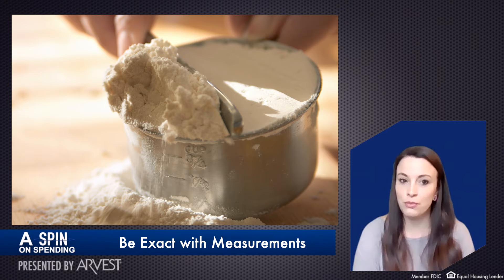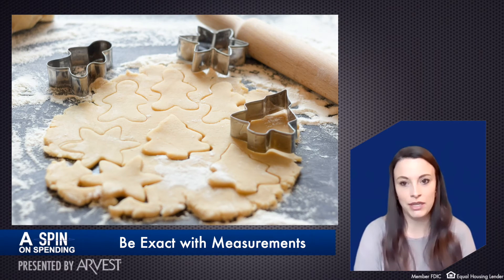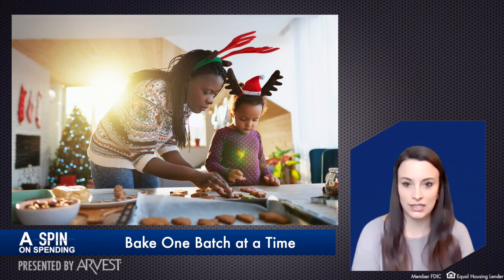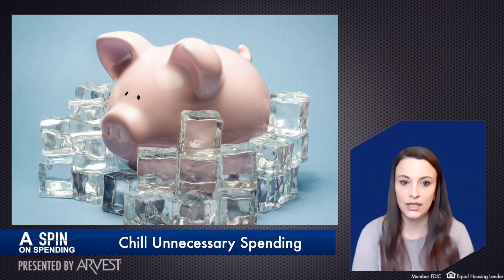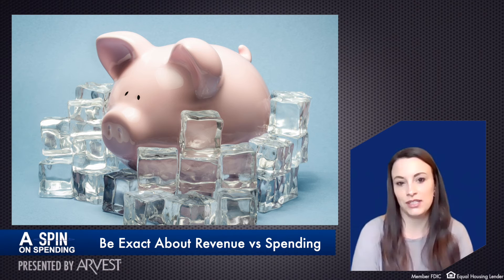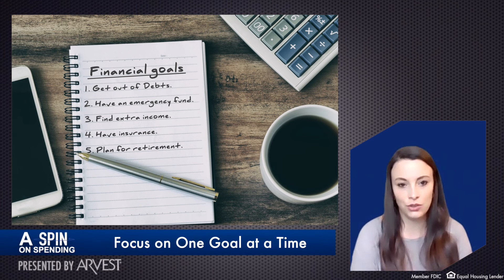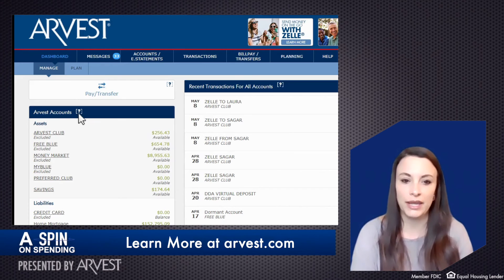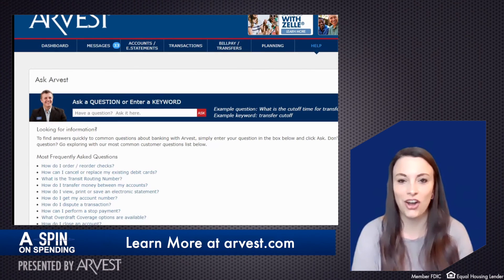A Recipe for Success - A Spin on Spending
Nothing beats the warm smell from baking cookies during the cold weather. To help make your treats look as terrific as they taste, chill your dough. This makes it easier to shape and decreases overspreading in the oven. Did you know similar tips can be applied to your financial fitness? Watch to learn more.